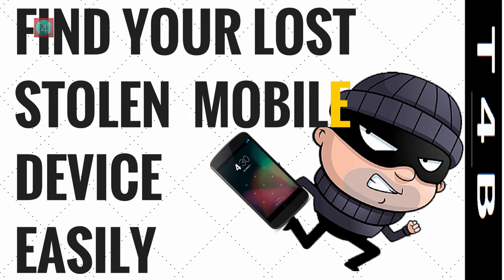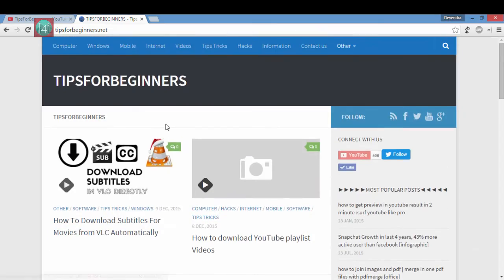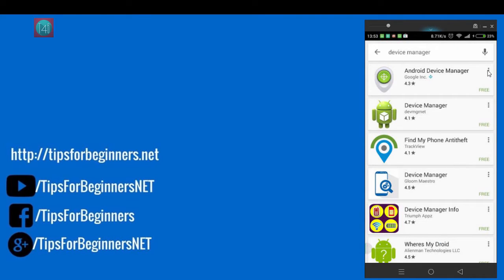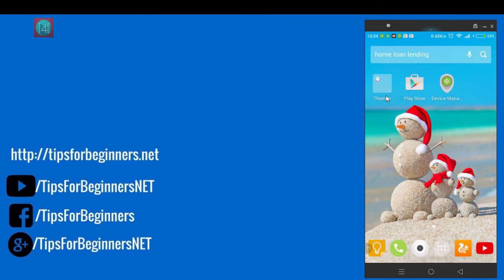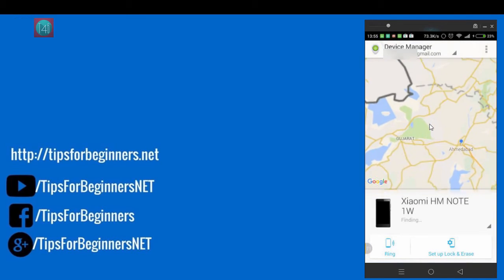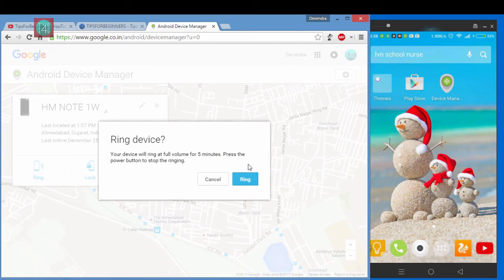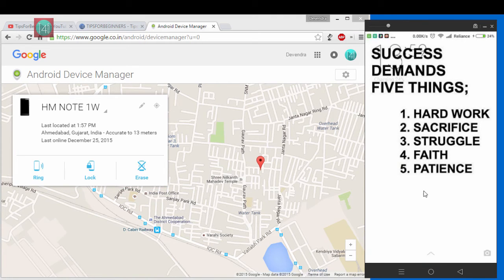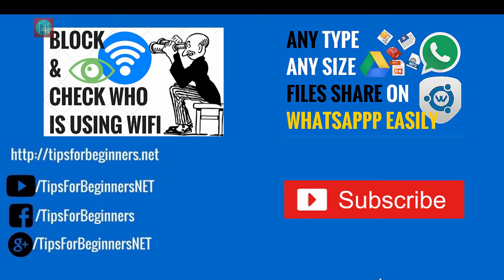Android device manager : How to Find stolen Lost phone like Android, iPhone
How to Find Lost stolen Mobile Device like iPhone, android mobile device using app you can lock, erase personal data, ring that person and much more